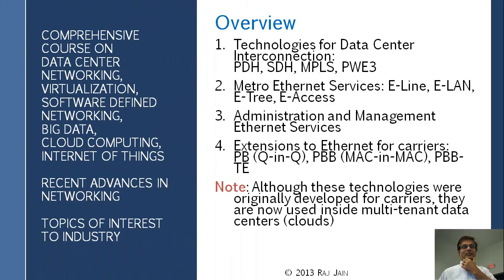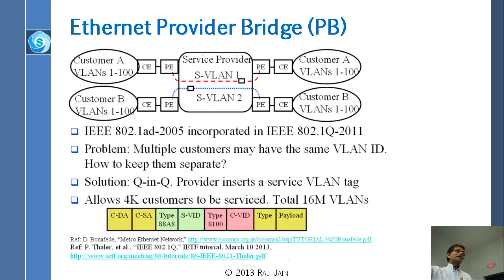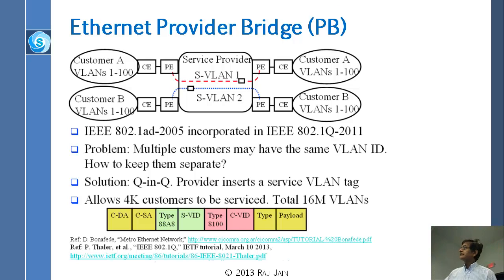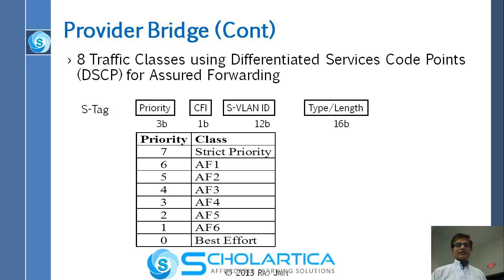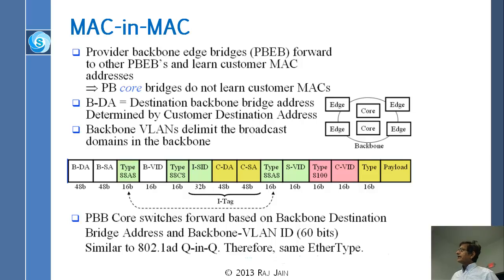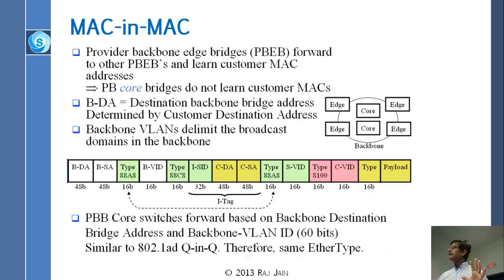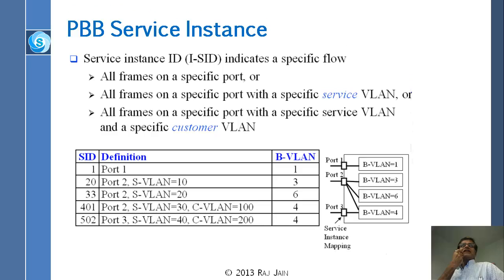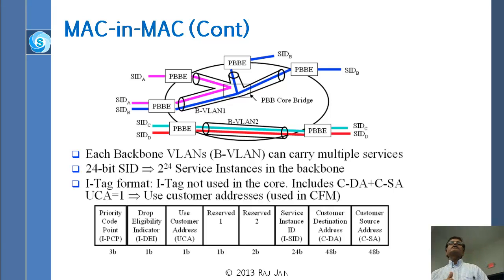Carrier Ethernet: Part 4 - Ethernet Provider Bridge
This lecture is delivered by Prof. Raj Jain. This is the fourth part and covers Ethernet Provider Bridge (PB), Provider Backbone Network (PBB), MAC-in-MAC Frame Format, PBB Service Instance.